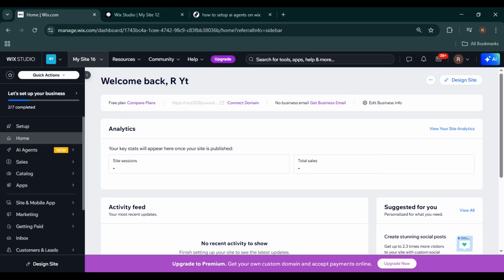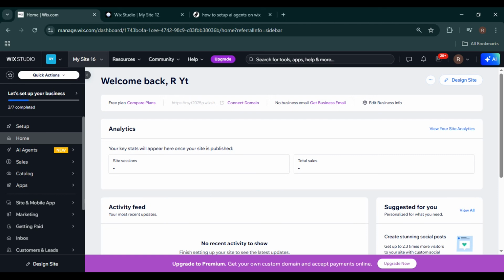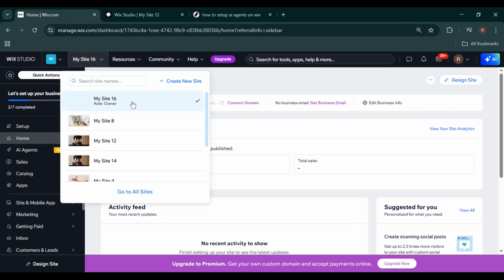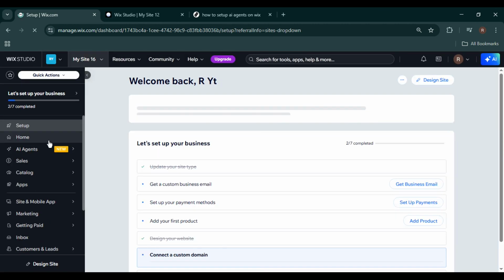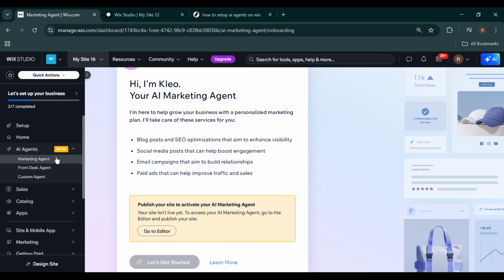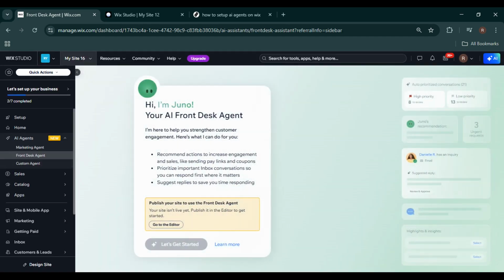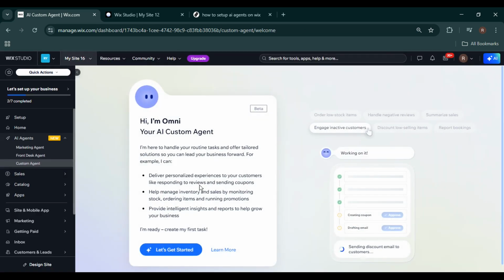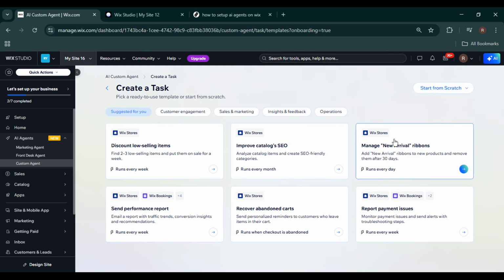How To Setup AI Agents On Wix (2026 Easy Guide)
Learn how to set up AI agents on Wix step by step, including Marketing Agents and Front Desk AI for your website.
This easy guide shows how to activate and customize Wix AI agents to automate customer interactions.

Timestamps:
00:00 Intro and overview
00:27 Logging into Wix dashboard
00:55 Accessing AI Agents in Wix
01:23 Selecting the Marketing Agent
01:51 Opening the Front Desk Agent
02:19 Creating a Custom AI Agent